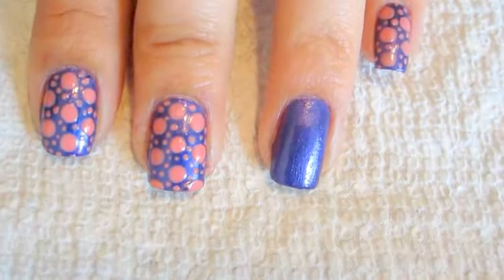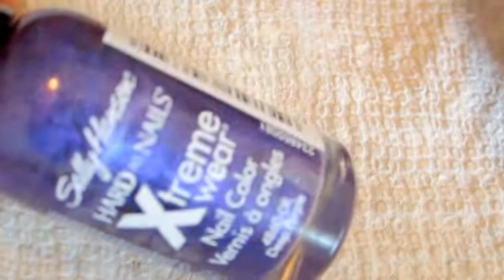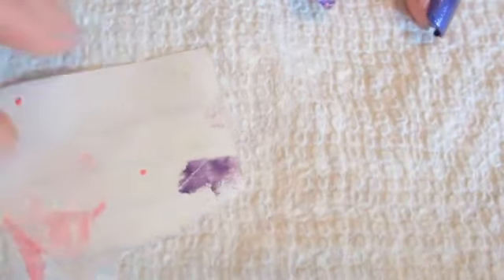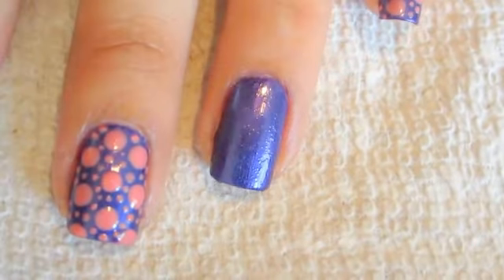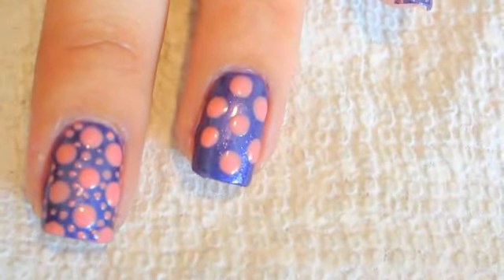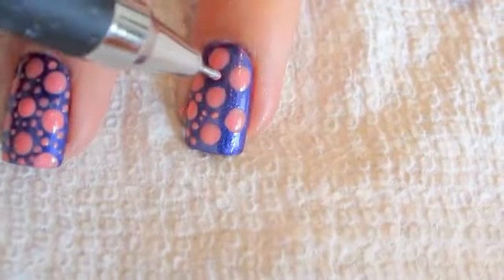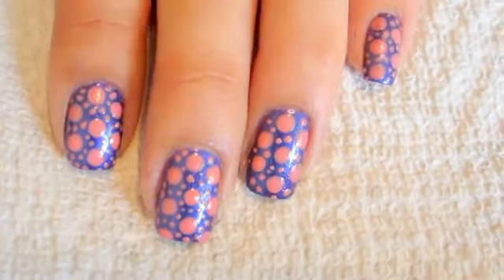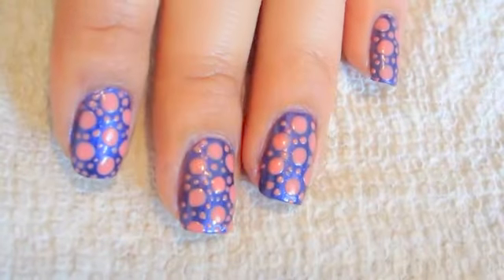Simple Dotting Nail Art Entry To NailArtCraze's Contest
Simple Dotting Nail Art

Products Used:
Sally Hansen - Deep Purple 170
NYC - Prospect Park Pink 258

Music: Justin Bieber - As Long As You Love Me Instrumental